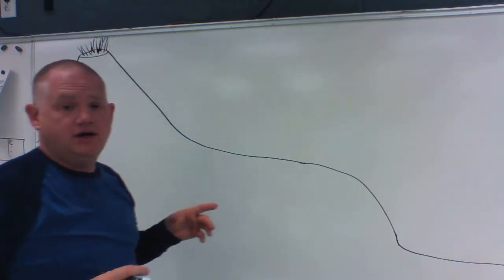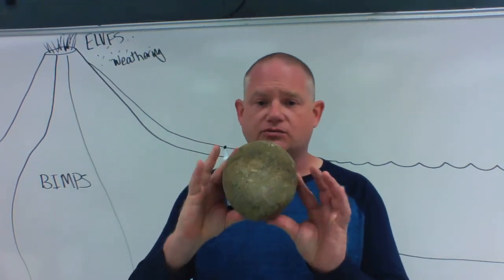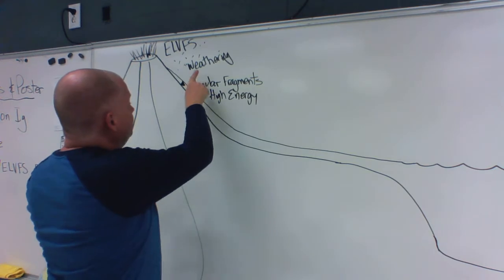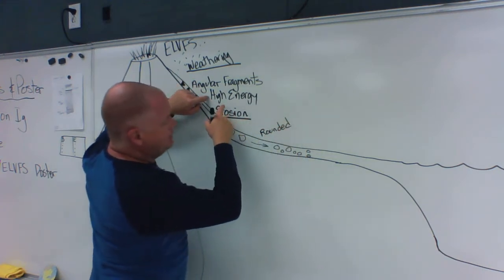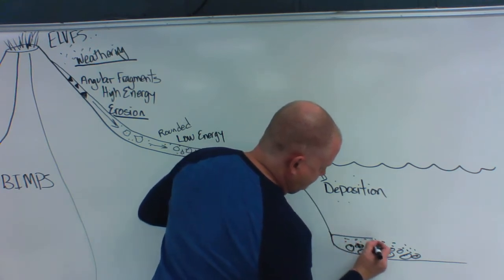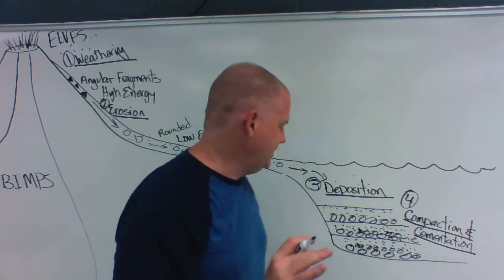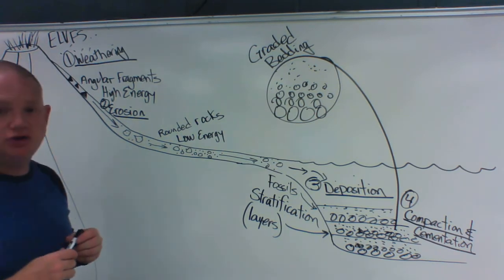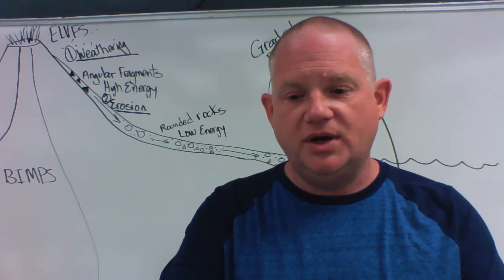Mr. Lester on the Formation of Clastic Rocks